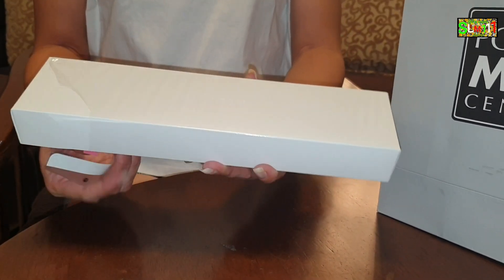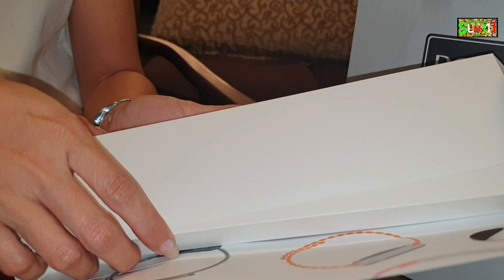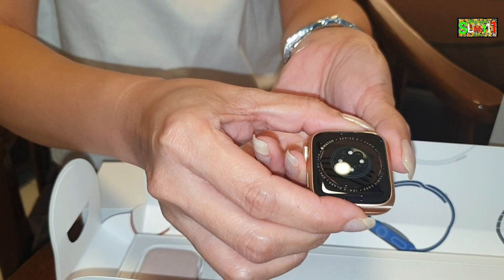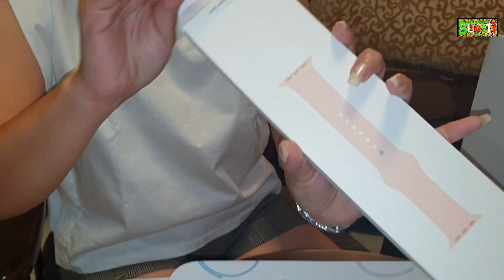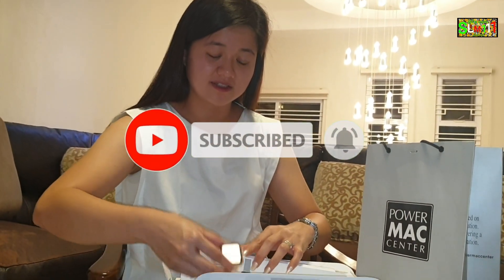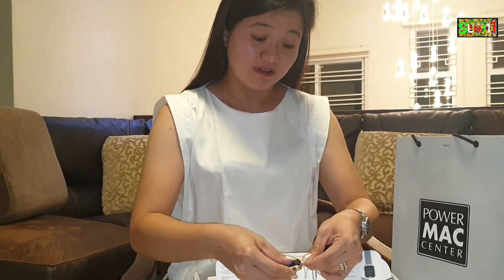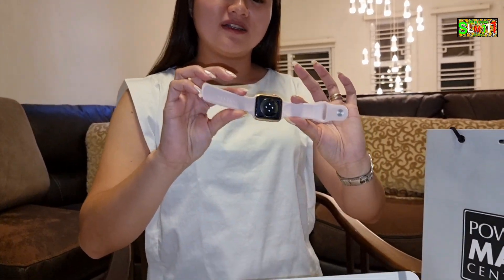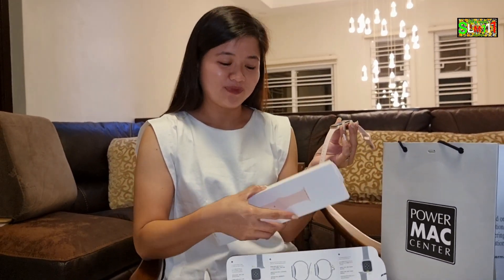APPLE WATCH SERIES 6 44MM UNBOXING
Bagay na bagay sa asawa mo